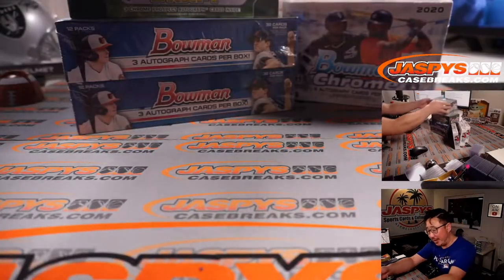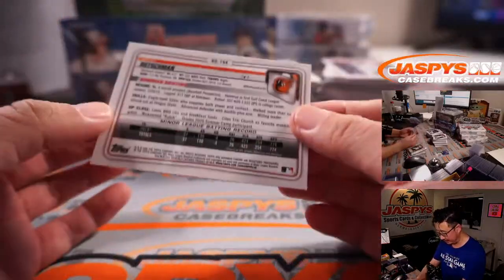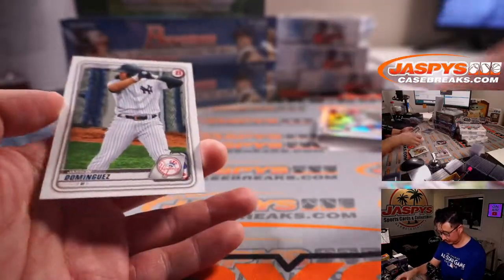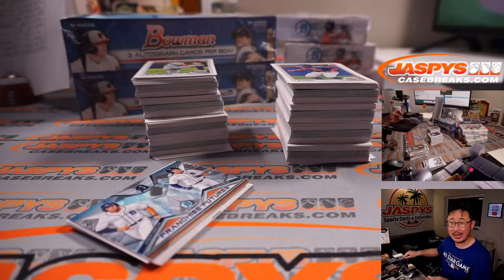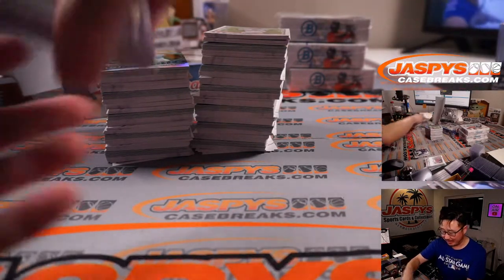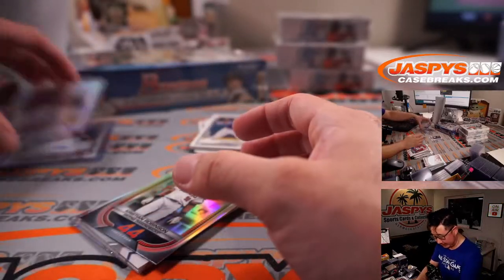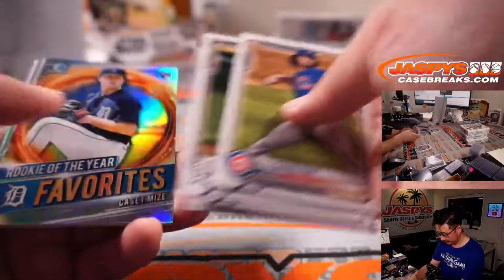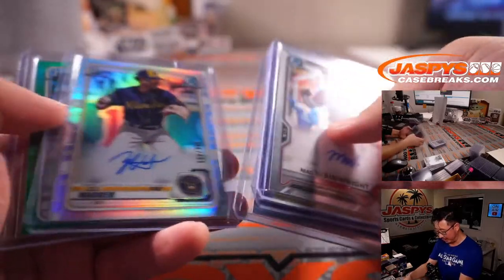Tu, 08.17.21 // BOWMAN BASEBALL 7-BOX MIXER #1